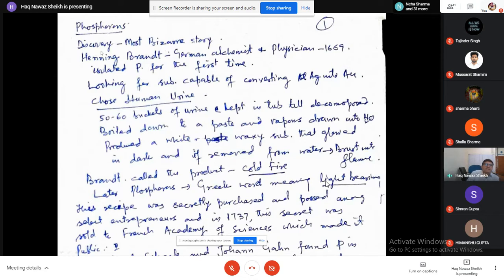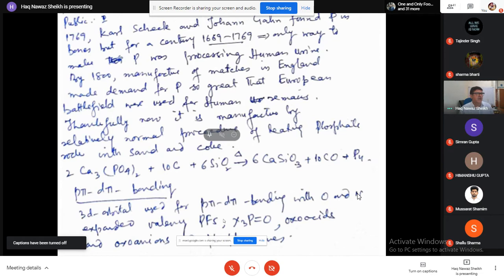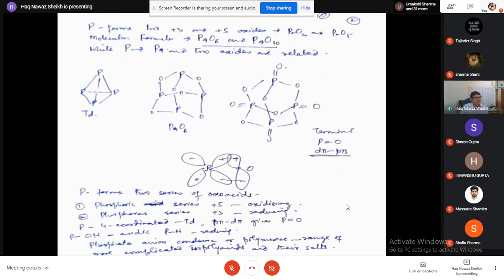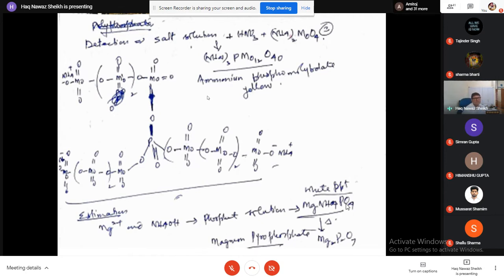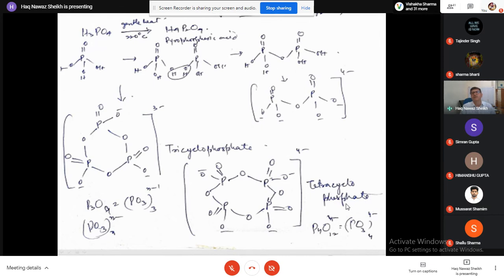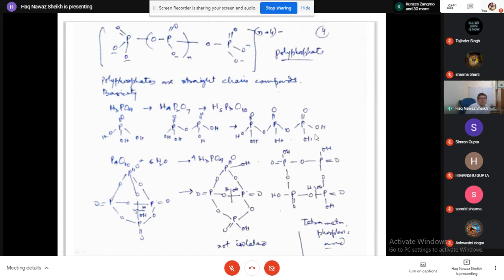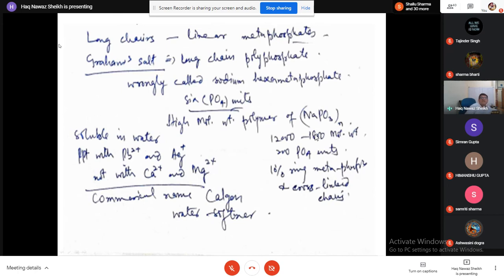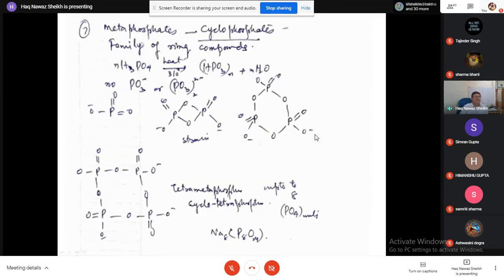3/3/2021 lecture by sheikh sir about phosphorus